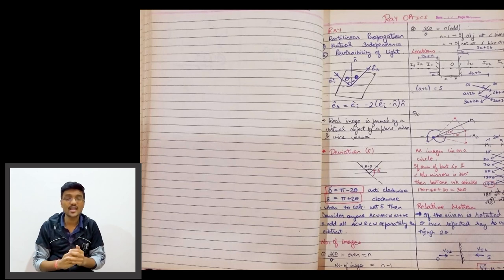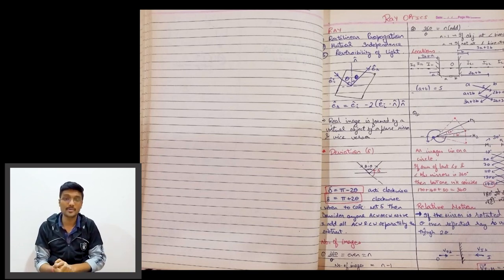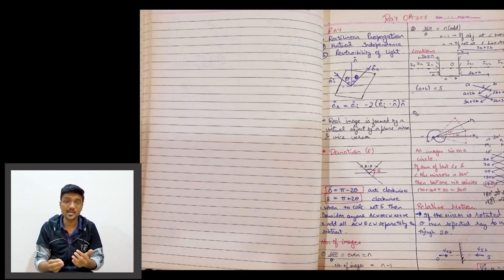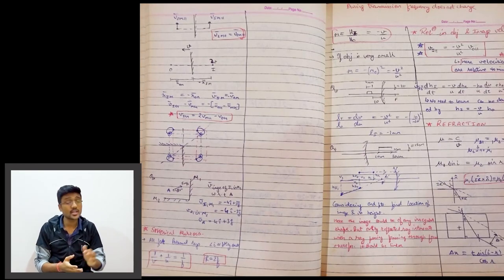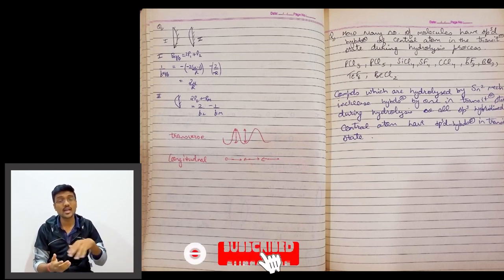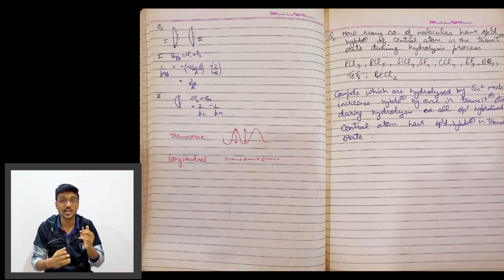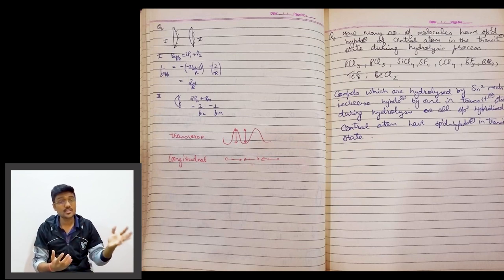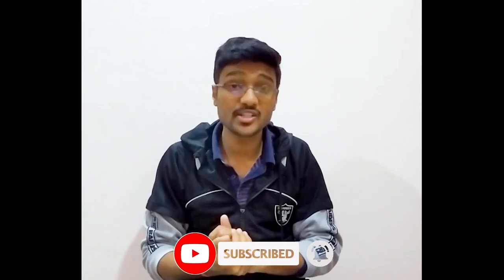How to make Short Notes? || Must watch for JEE /NEET aspirants || Saarthak Mittal, IIT BOMBAY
Hi! Dosto,
Short notes are the best way to revise complete syllabus just before the examination. In this video I have shown the method which I used to prepare short notes. It helped me a lot to boost my confidence just before the examination.
Ray optics notes:
The channel is
Hosted by :- Saarthak Mittal, an undergraduate electrical engineering student at IIT BOMBAY
Edited by :- Akshat Agrawal, an undergraduate computer science student at Acropolis Institute